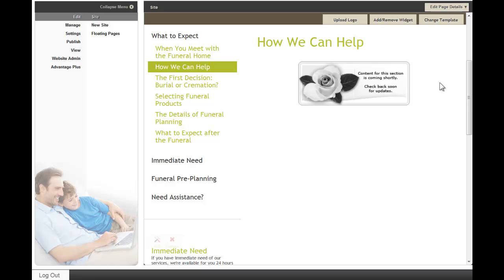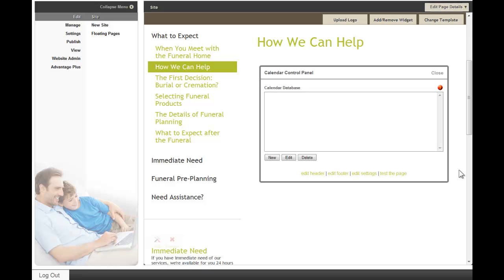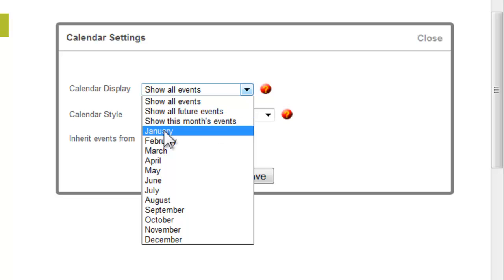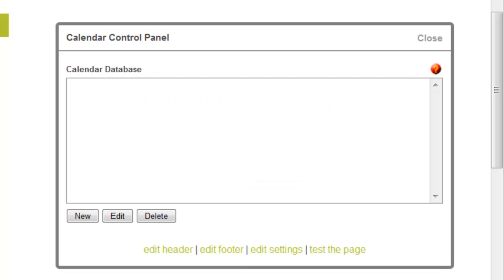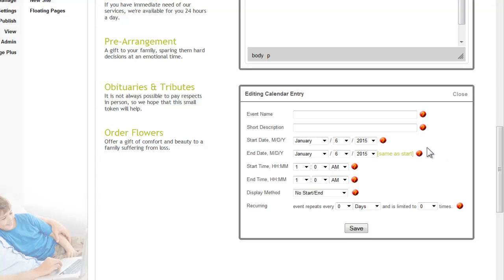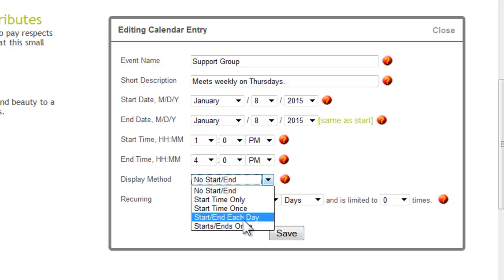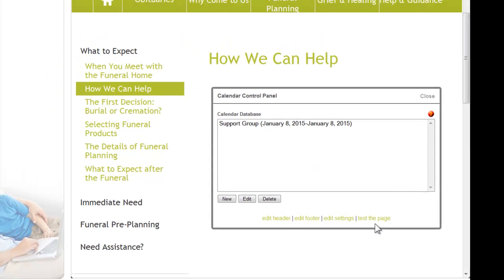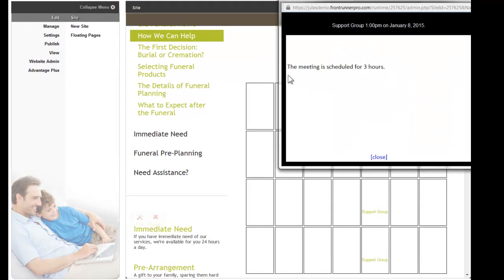Create a Calendar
How to create a calendar on your website